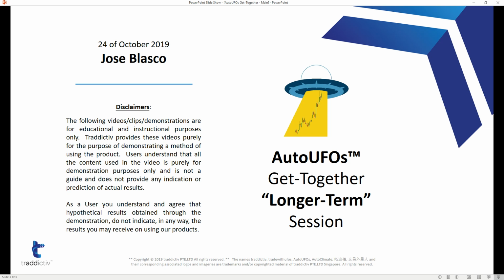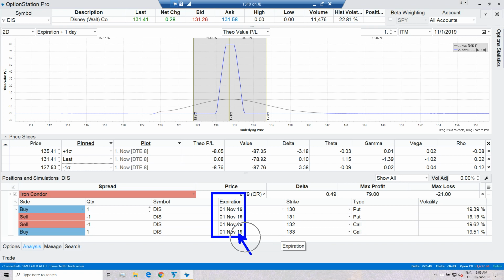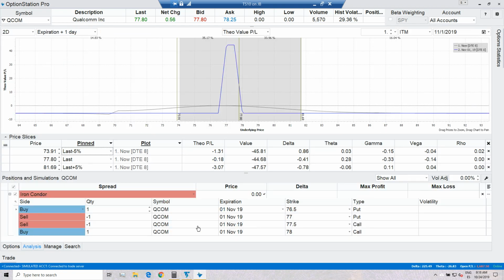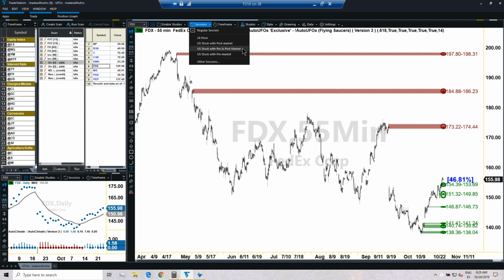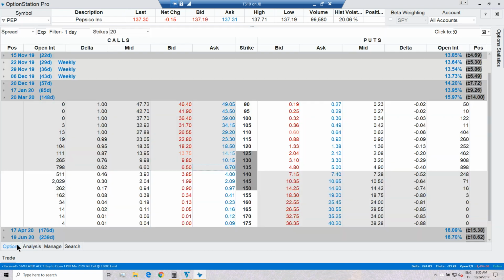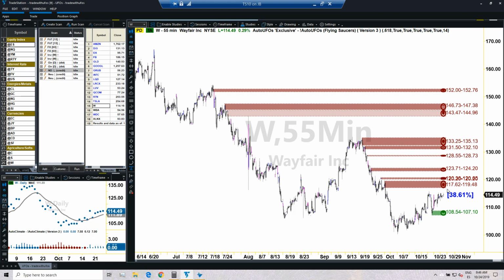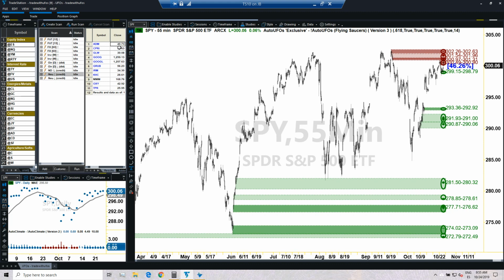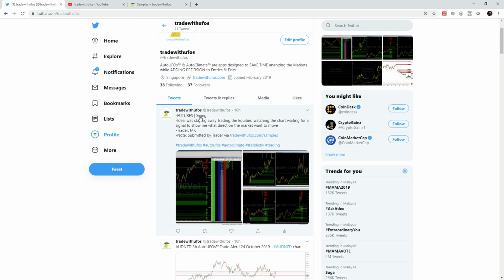AutoUFOs Get-Together 2019-Oct-24 (Longer-Term)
-Executed a Directional trade Long on PEP